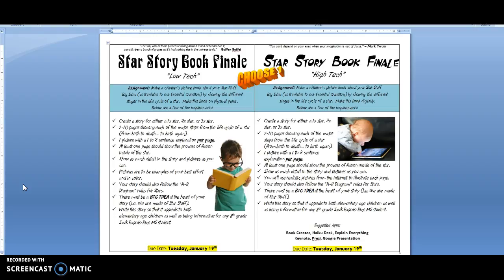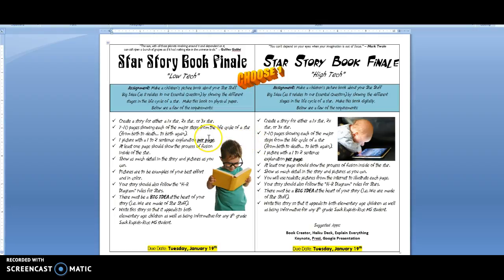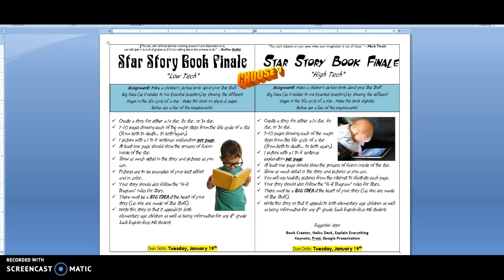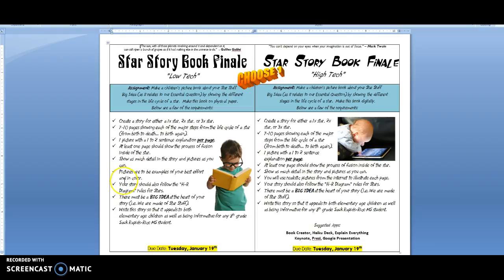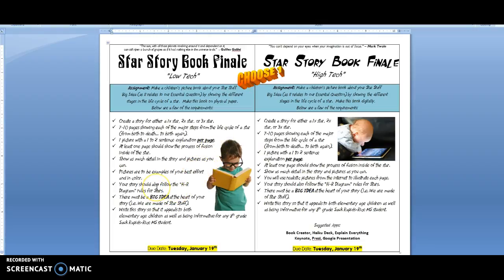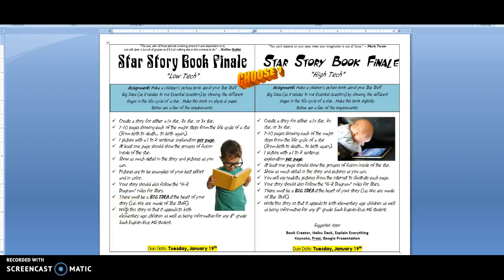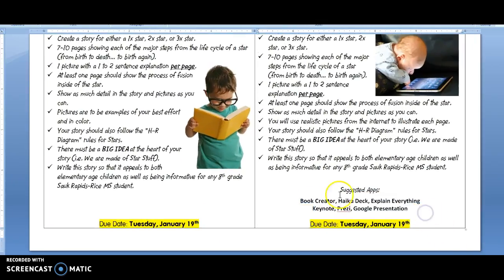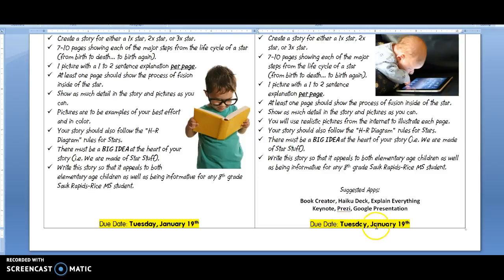Star Story Finale Overview